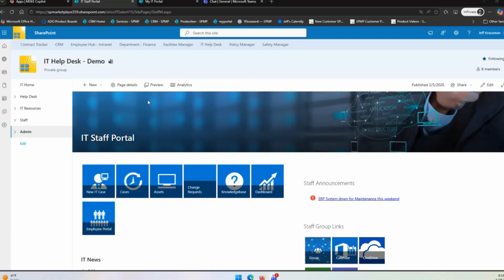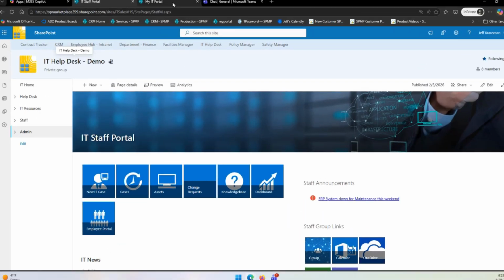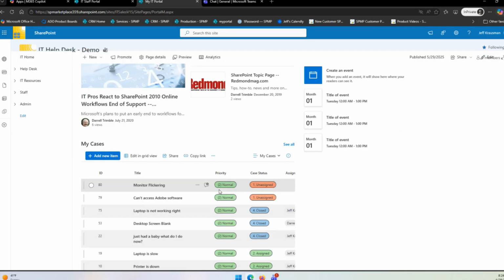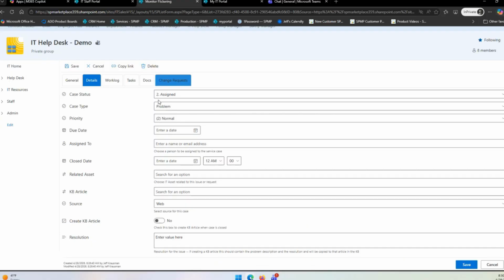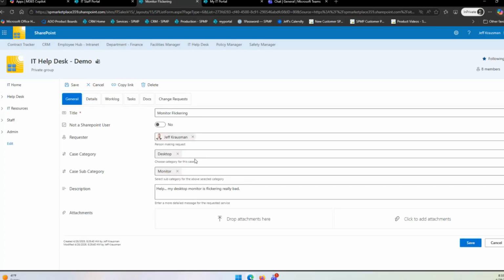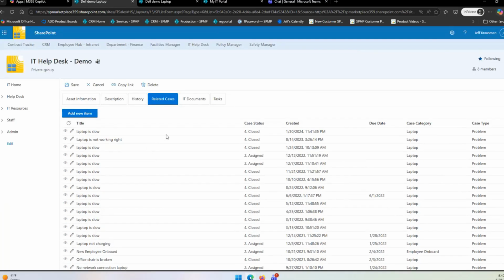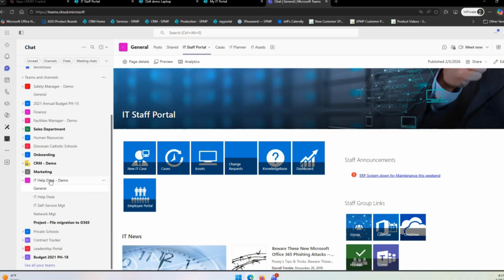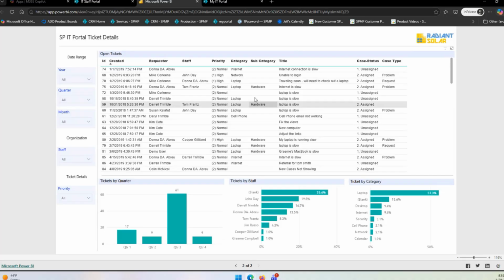SP IT Help Desk v15.9: Complete Overview | IT Service Management for SharePoint & M365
Managing IT support with SP IT Helpdesk on the Microsoft (Office) 365 platform delivers a seamless, integrated solution for organizations looking to streamline IT service management. Built on SharePoint, SP IT Helpdesk leverages your existing infrastructure to centralize ticketing, automate workflows, and enhance user support—without the complexity of third-party tools. Whether you're tracking IT requests, managing assets, or improving response times, SP IT Helpdesk ensures an efficient, user-friendly solution that maximizes your Microsoft (Office) 365 investment.